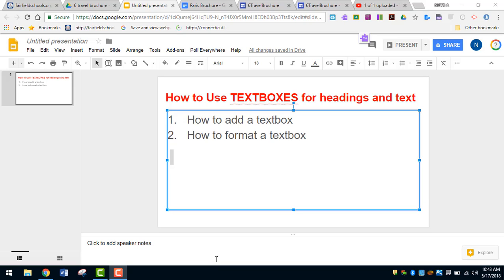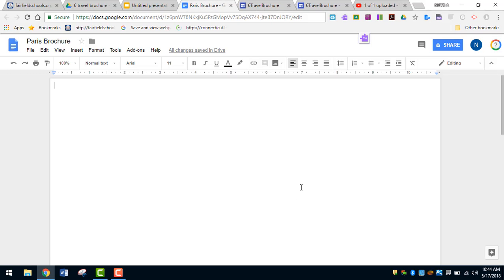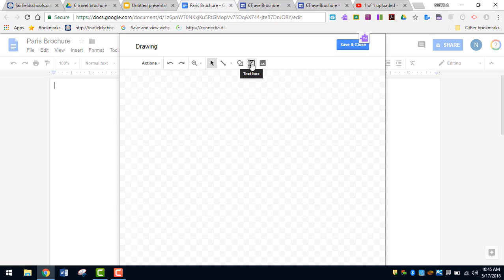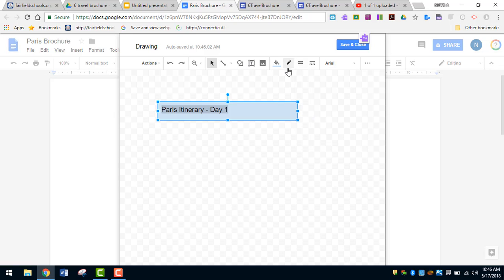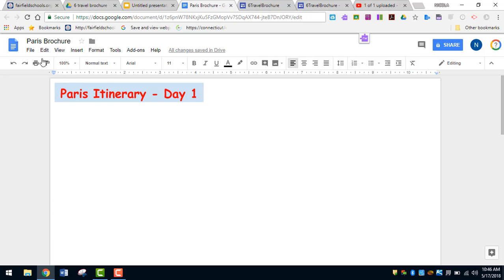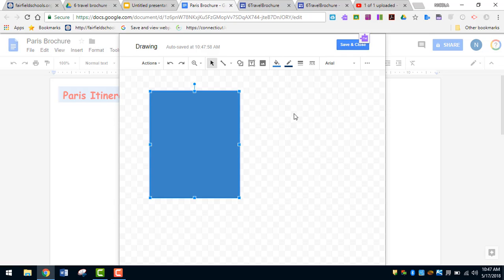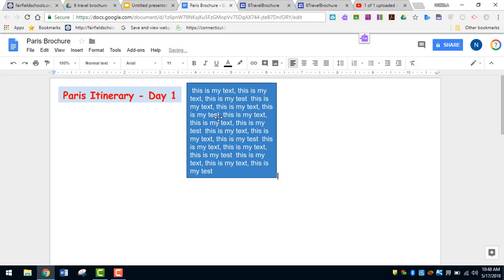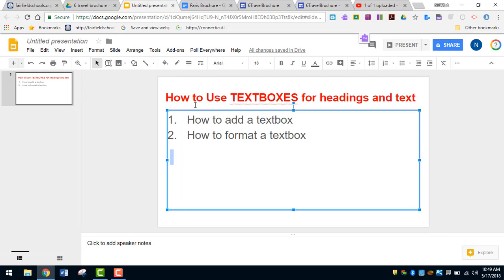Google Docs Textboxes